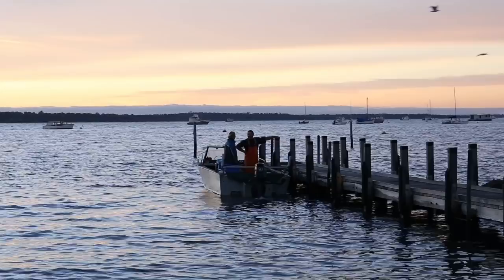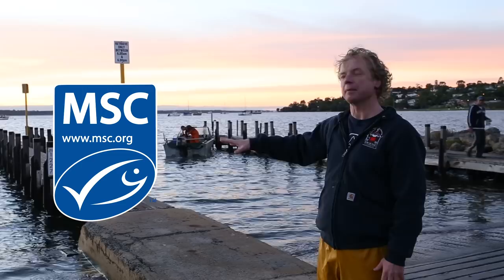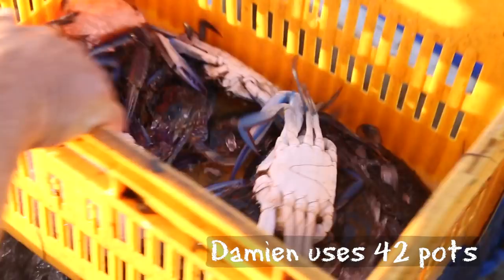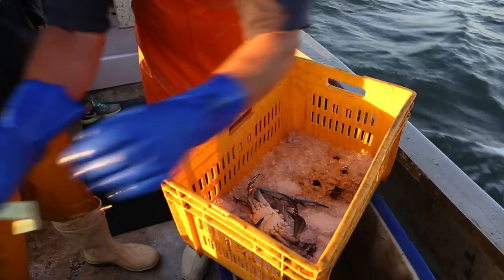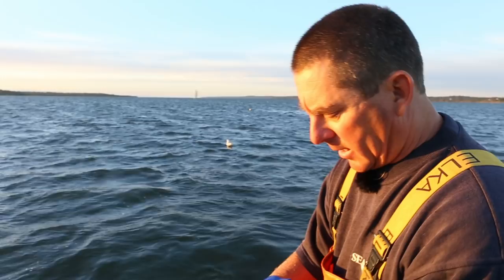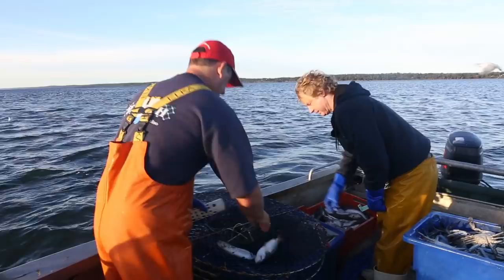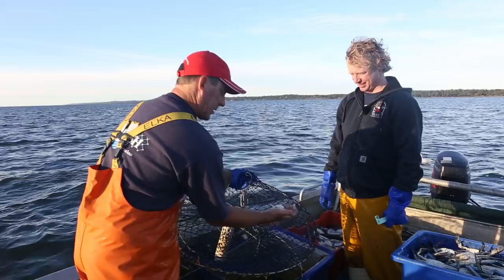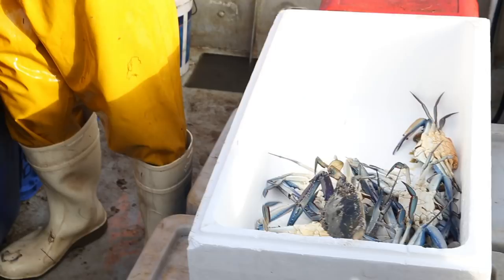Fishing BLUE CRAB in Western Australia | Bart van Olphen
I am in the town of Mandurah in Western Australia and here I met up with my friend Damien Bell, Damien is a sustainable fisherman who fishes for blue crab and sea mullet on the Peel-Harvey Estuary! He aksed us to tag along to see how he catches beautiful MSC certified blue swimmer crab! Enjoy.

Thank you to MSC Australia for inviting us on this great trip.